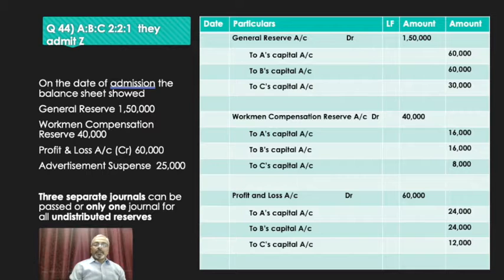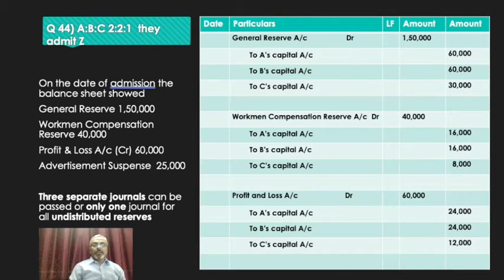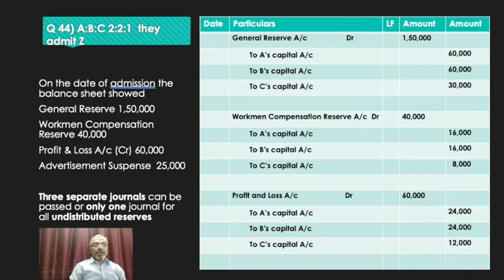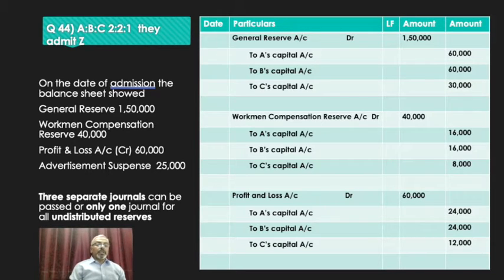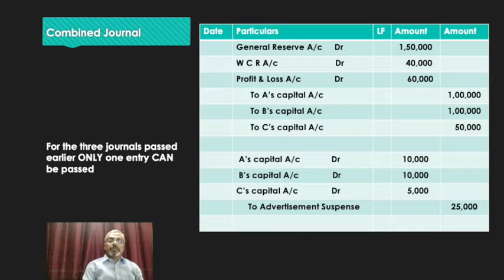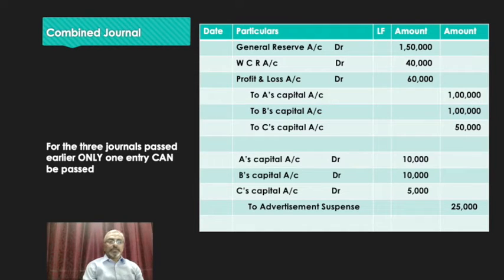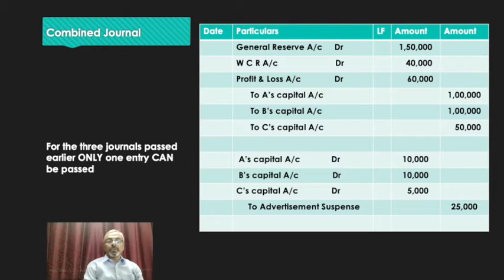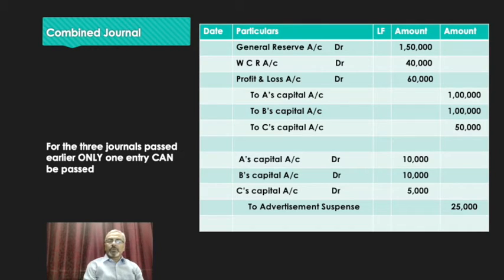Treatment of general reserve accumulated profit ; WCR and advertisement suspense Q44